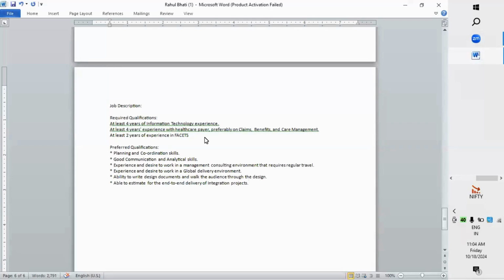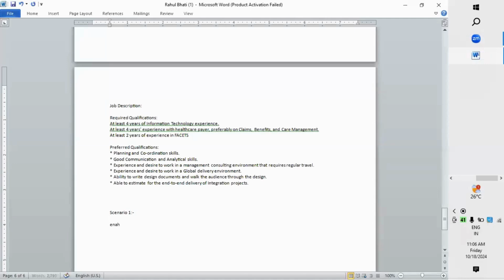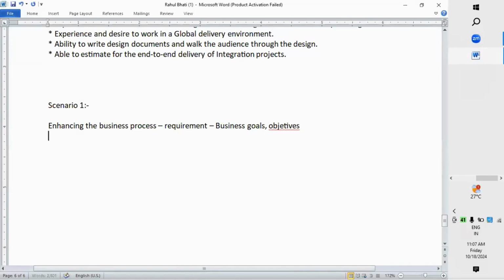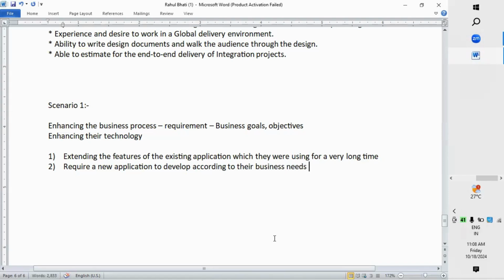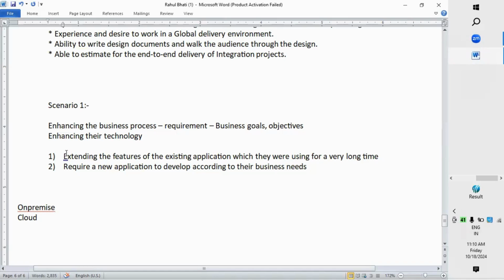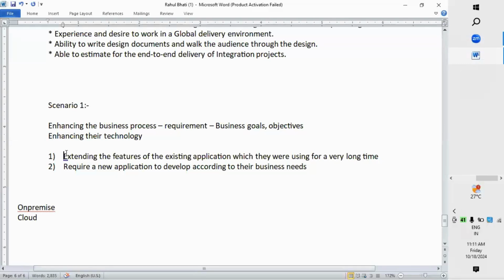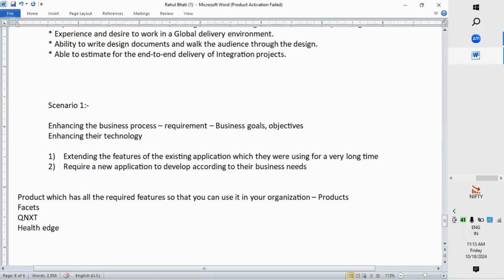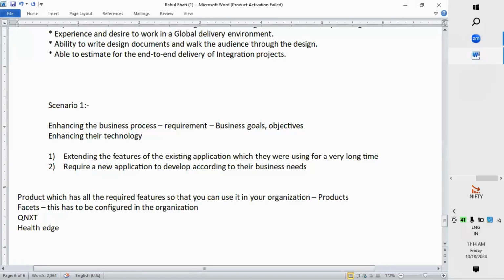Healthcare Facets Interview coaching Part 1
This video is all about Facets Healthcare interview Training Part 1